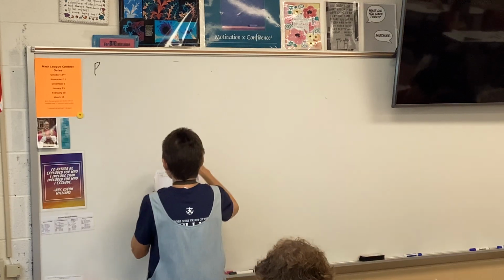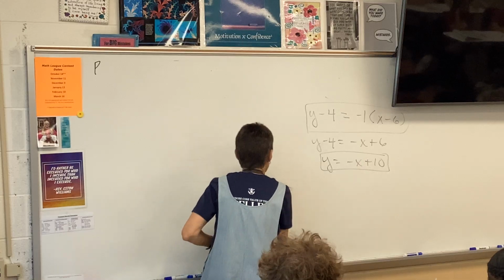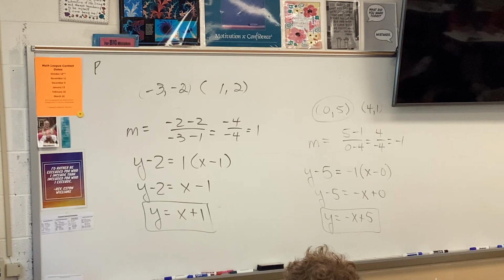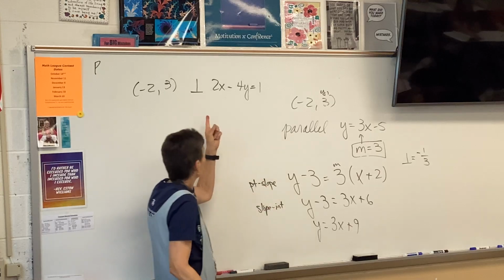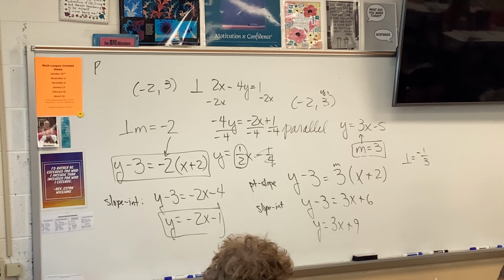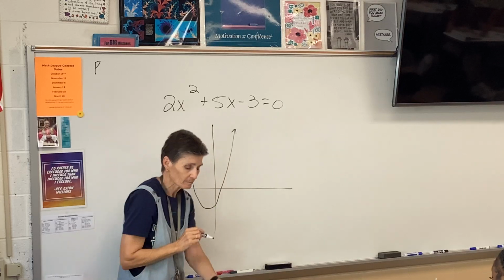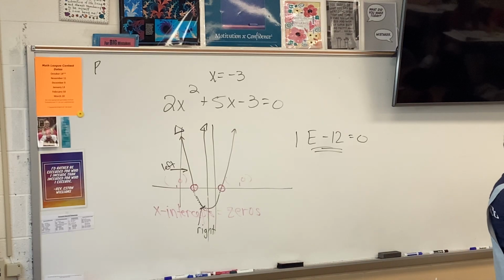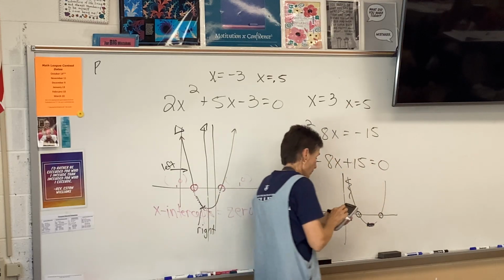Precal C Notes P4 #3-5; P5 1a-b